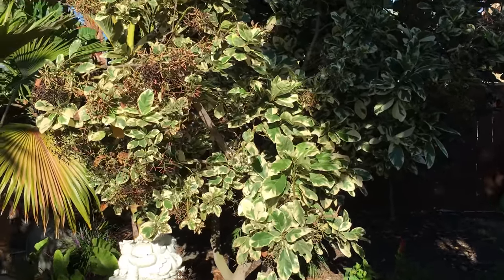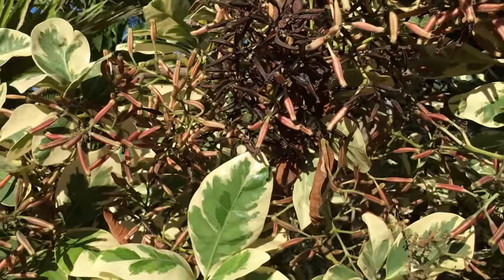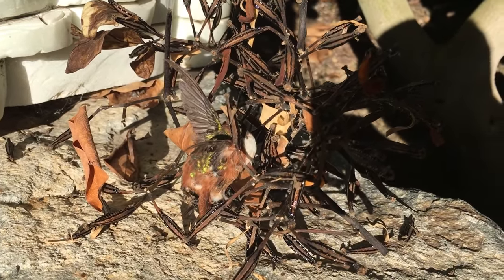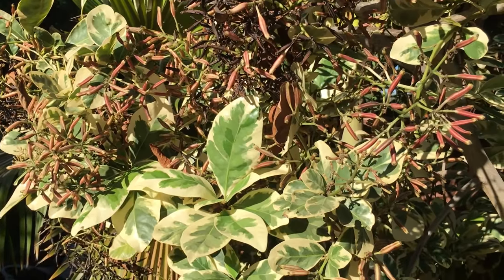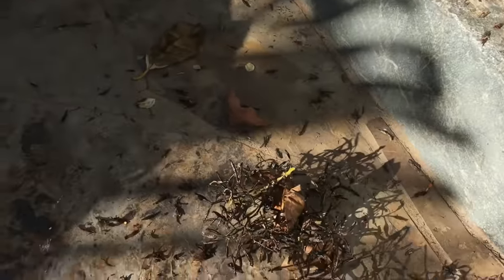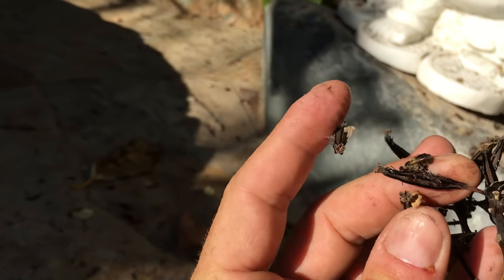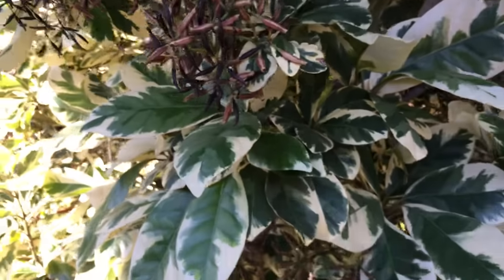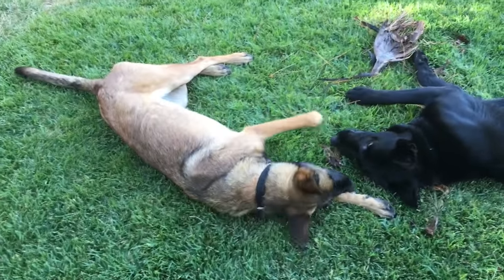Pisonia umbellifera 'Variegata'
There is a good reason to avoid planting Pisonia umbellifera 'Variegata'  in your garden. It is called the Umbrella Catchbirdtree for a reason. It's sticky fruits can be a real nuisance with dogs and young children.